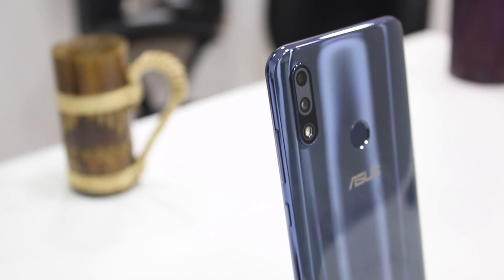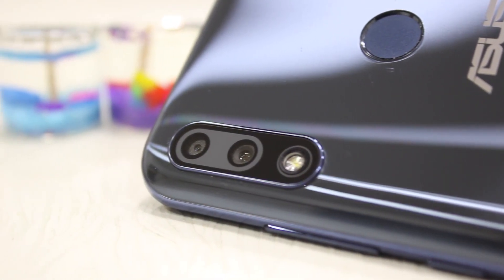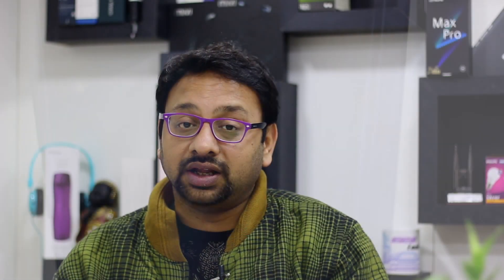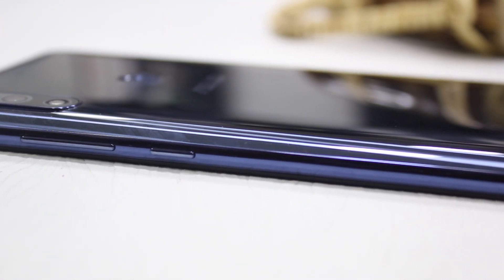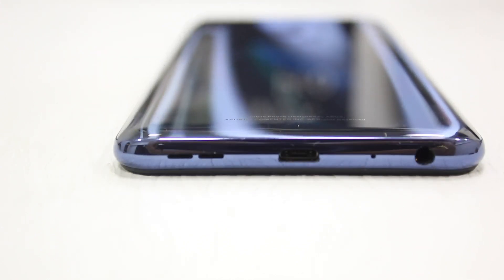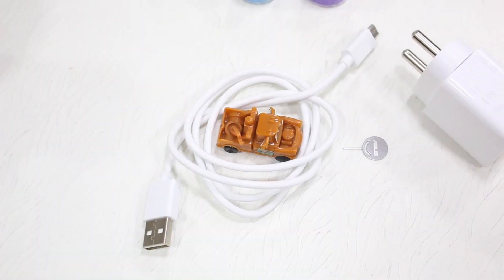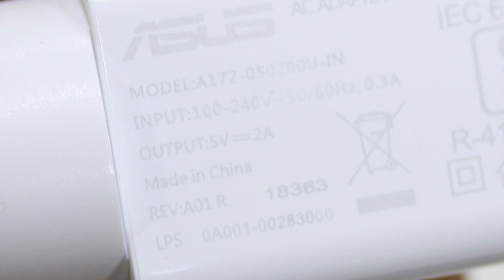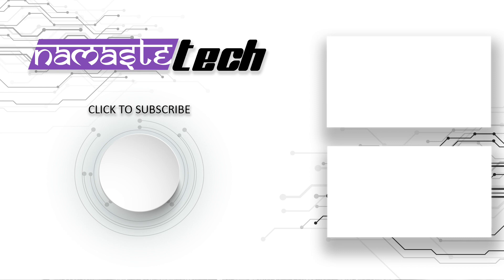Asus ZenFone Max Pro M2 FAQ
Check out the FAQ & Box content of Asus ZenFone Max Pro M2. We have also included Asus Zenfone Max Pro M2 specs